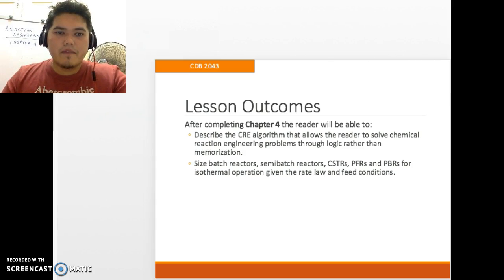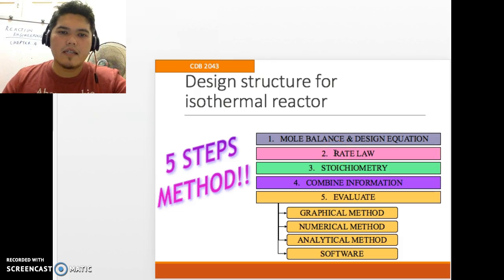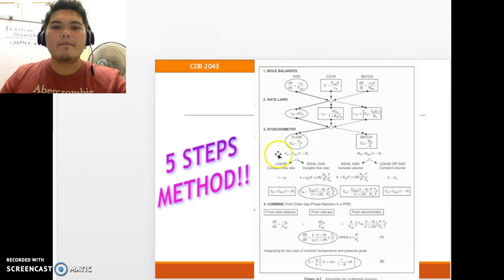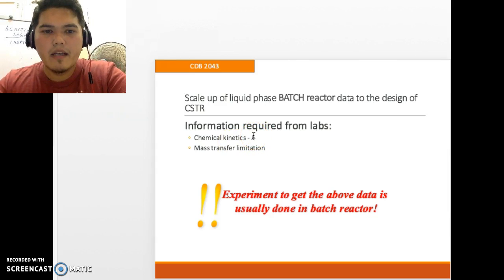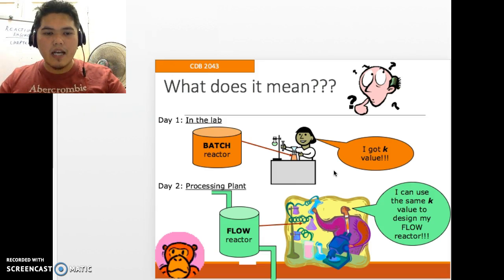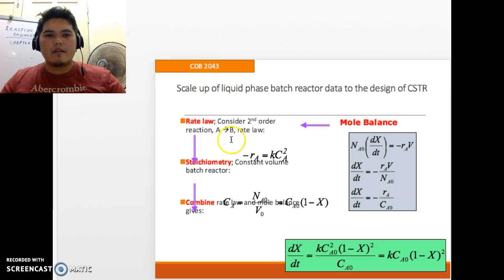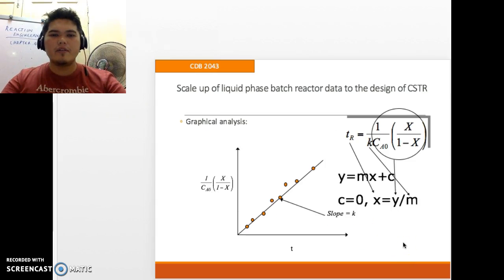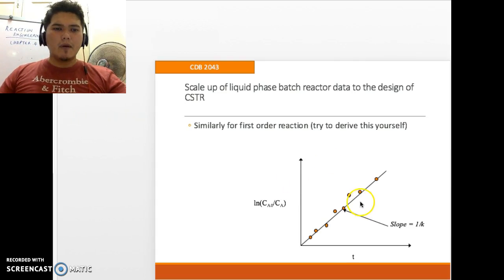Chapter 4 Part 1 - Isothermal Reactor Design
This video will discuss a lot on how to determine the rate constant, k from a batch reactor experiment.